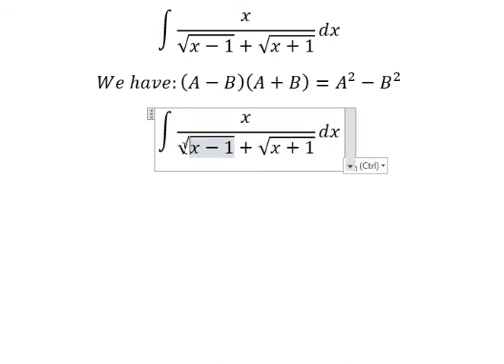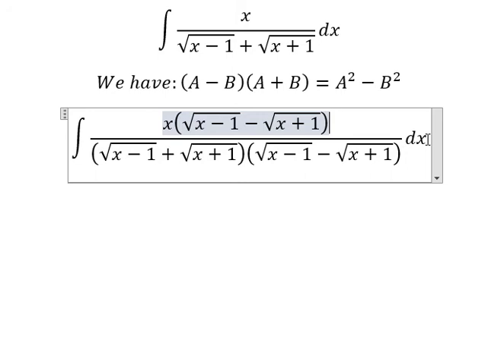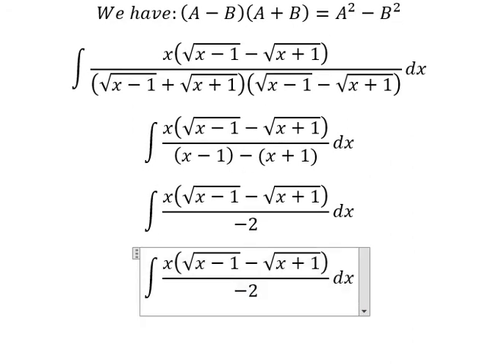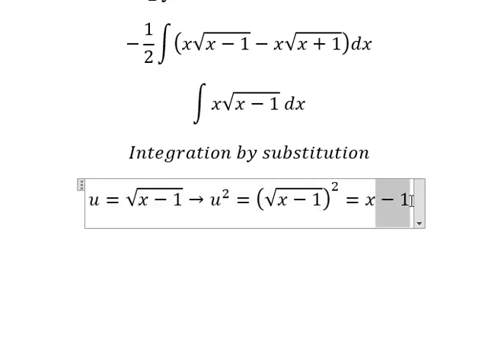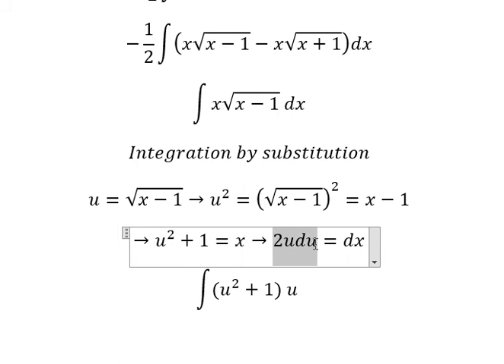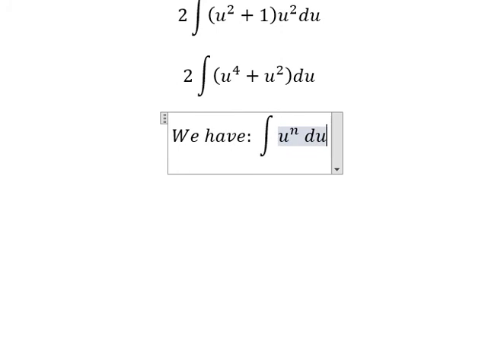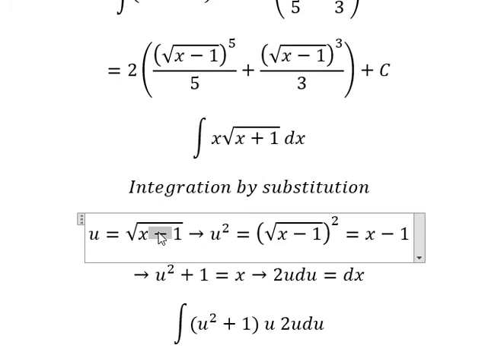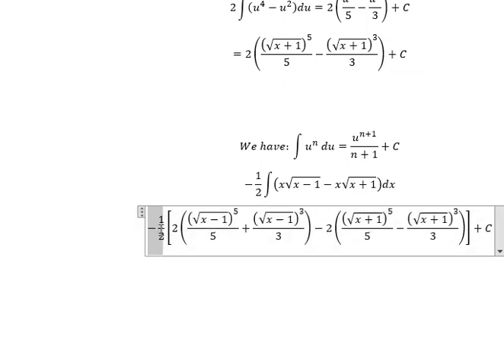2022 MIT Integration Bee: Integral ∫ x/(√(x-1)+√(x+1)) dx - Integration by substitution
Here is the technique to solve this question and how to find the question in step-by-step